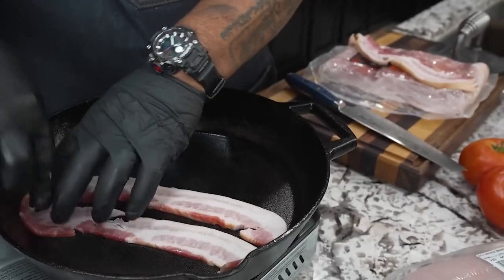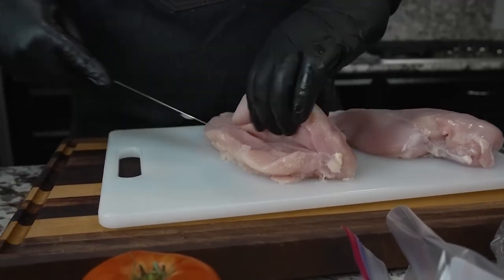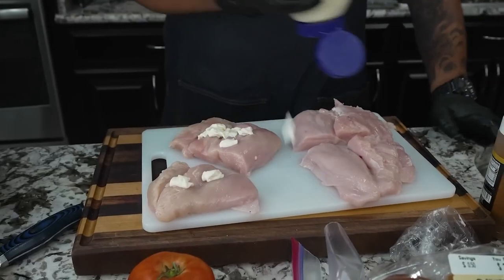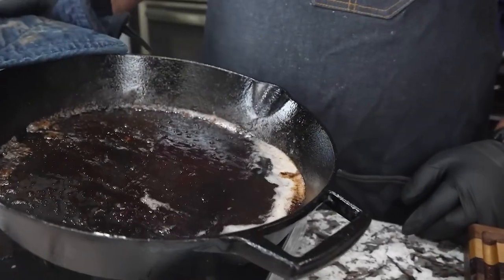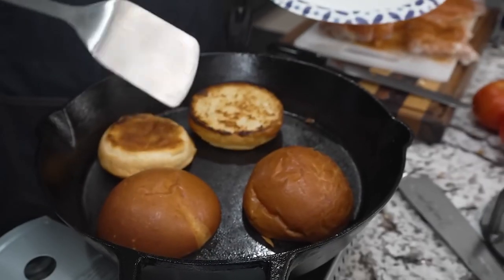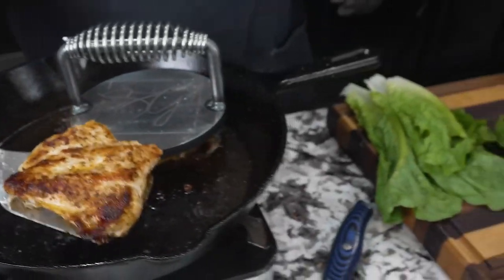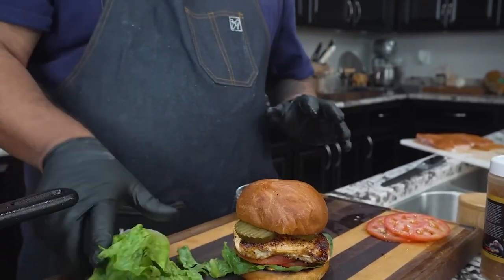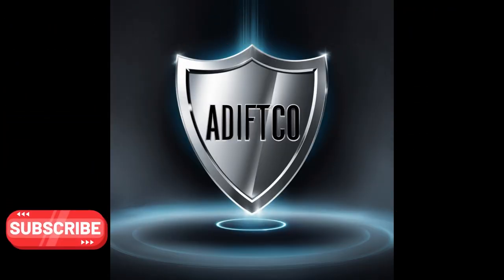Best home made bacon chicken sandwich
You MUST Try This Grilled Chicken Sandwich!